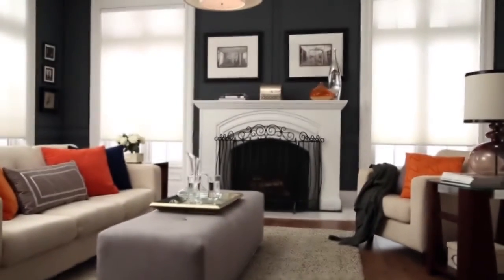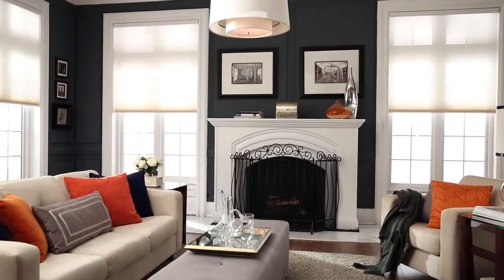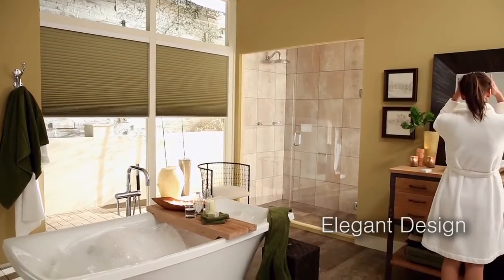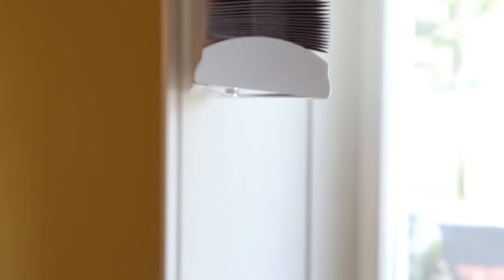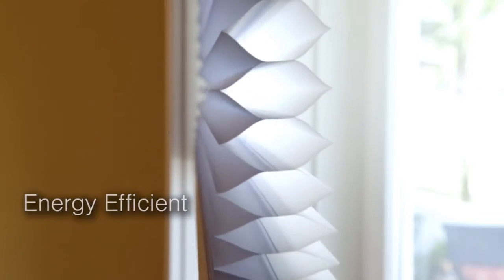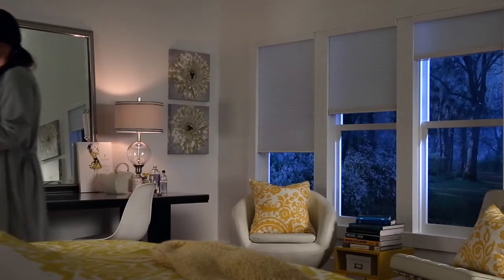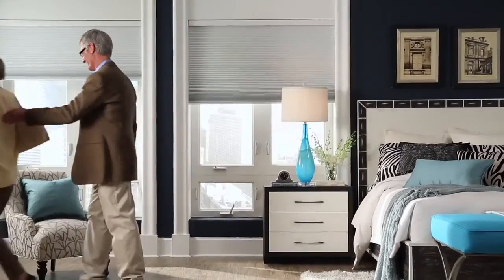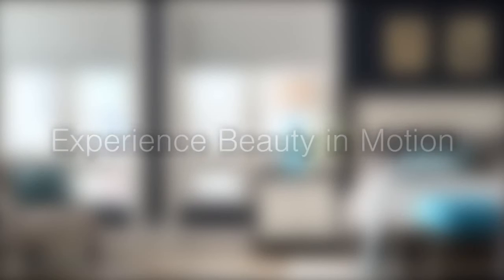Motorized Shading Solutions with Boston Automations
Want to hear more about QMotion, Hunter Douglas or Lutron shading?

Contact Boston Automations today to learn more.

The average 3,000 square foot home in the United States has over 40 windows, which are wonderful for bringing in natural light but may be a privacy concern for some.
Boston Automations offers shading solutions from your favorite manufacturers at a wide variety of price points, including motorized shades that will open and close on a schedule that you define.

You can mix and match manual and motorized shades, blinds and curtains, along with having some automatically open in the morning to let in natural light. When it’s getting dark out or time for bed every shade will automatically close.

Advantages of Motorized Smart Shades:
1. Instant privacy with a single voice command or touch of a button.
2. Protect valuable furniture, photos, and other valuables from damaging UV rays.
3. Configure specific shades to automatically close during sunny times of day in rooms such as your great room to block glare on the TV.
4. Install manual shades in some rooms and quickly convert to motorized at a later time by simply installing a small motor.
QMotion, our premium partner, offers a wonderful overview of motorized shading and their newest shades can be installed without a motor and upgraded any time in the future to a motorized solution.